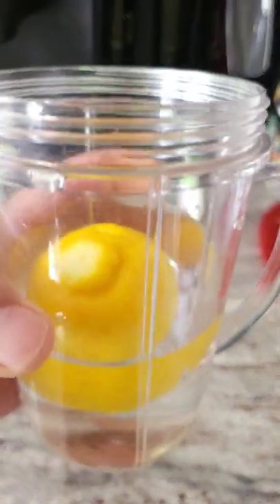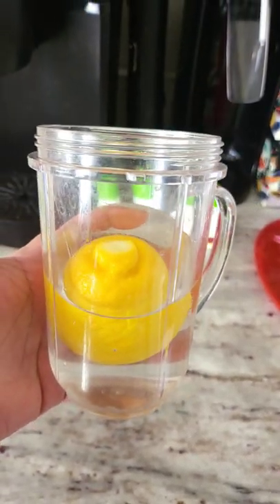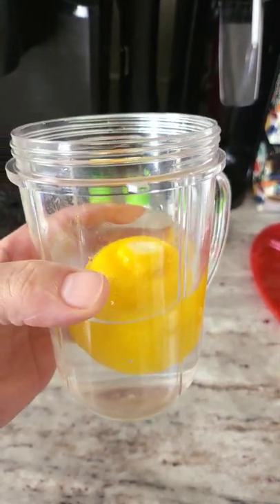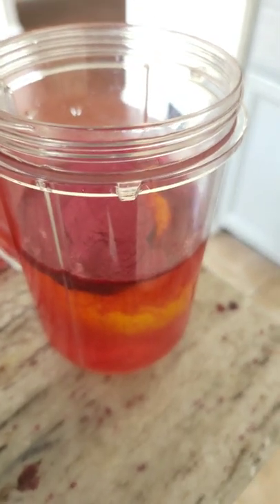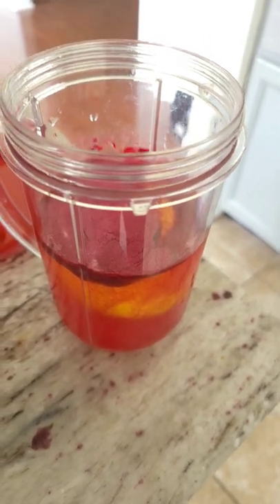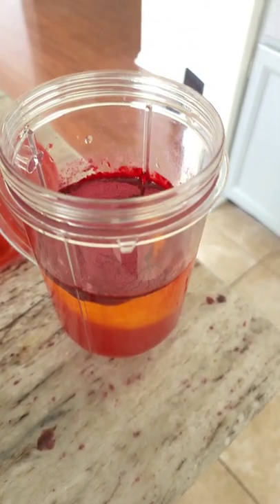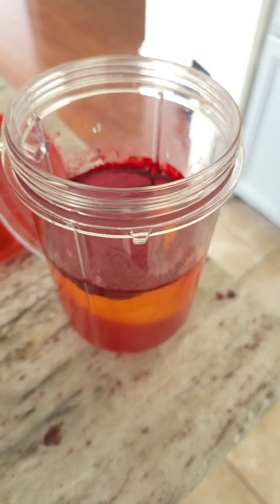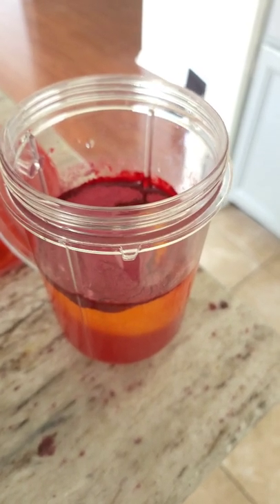Quick Health Tip - Drink Whole Lemon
Not a medical professional, but Whole lemon does wonders!

Intro and outro music can be listened to here:

and here

MY GEAR:

2.4GHz Wireless Lavalier Microphone,Saramonic Blink500

600W Day Light Umbrella Continuous Lighting Kit by LimoStudio:

ecoEfficiency 2-Pack of EN-EL14, EN-EL14A Batteries for Nikon:

Neewer CN-160 LED Digital Camera Video Lighting Kit: